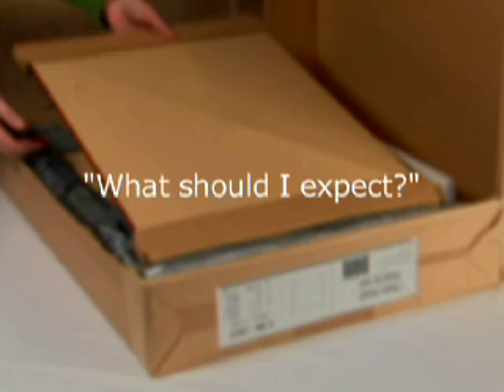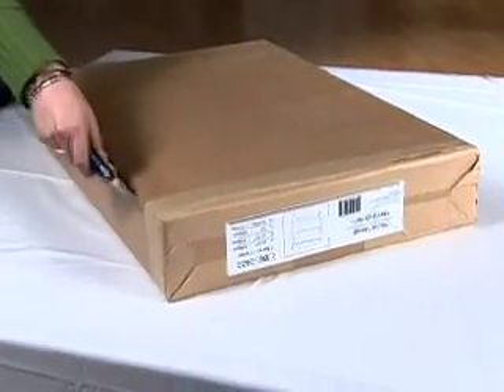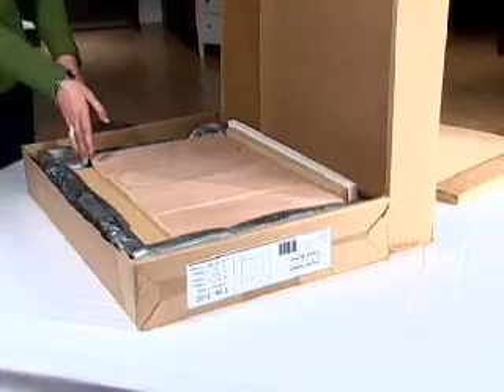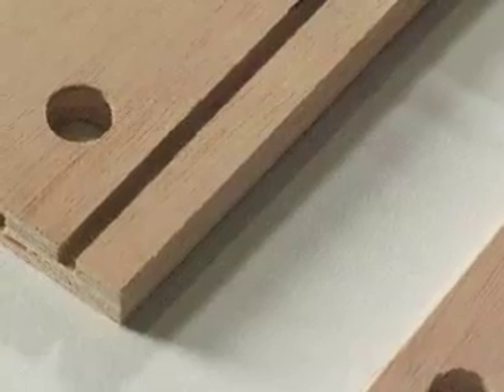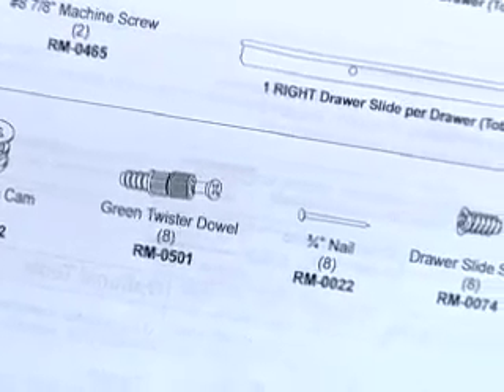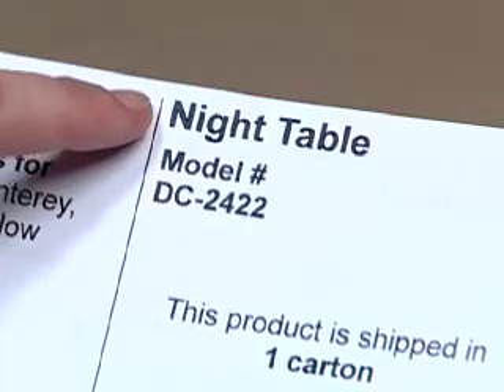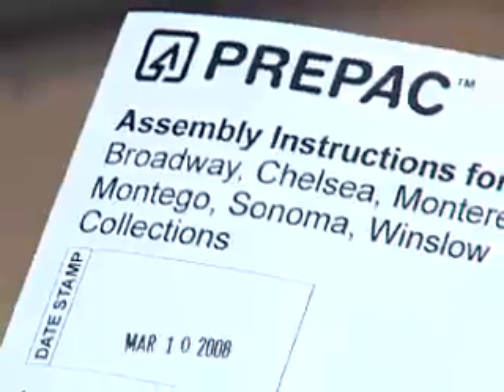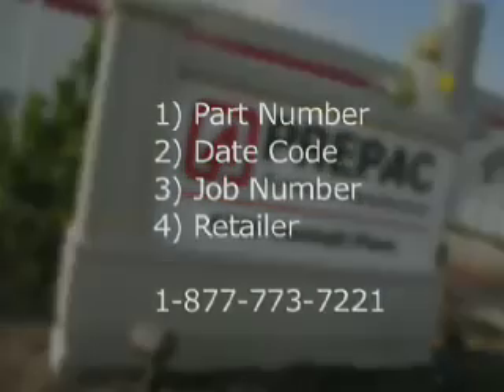Prepac Furniture - What to Expect